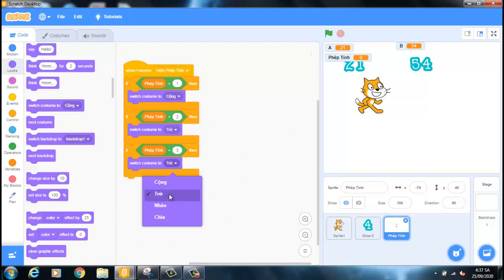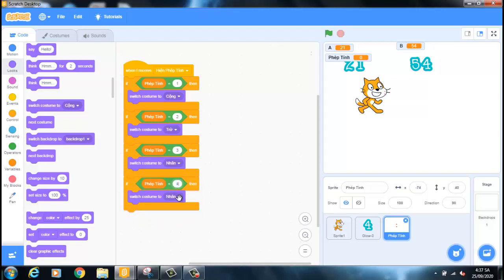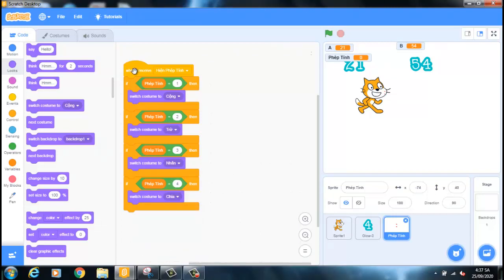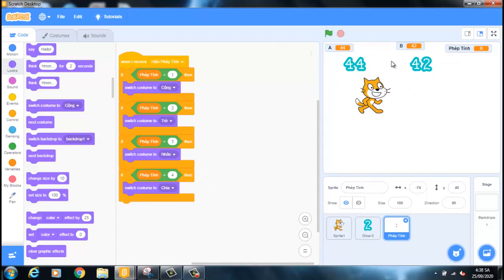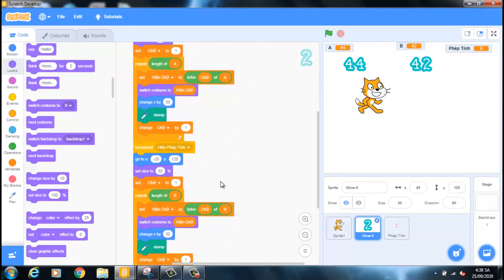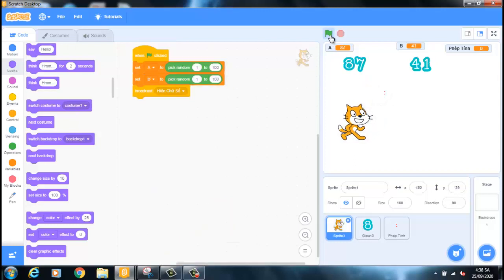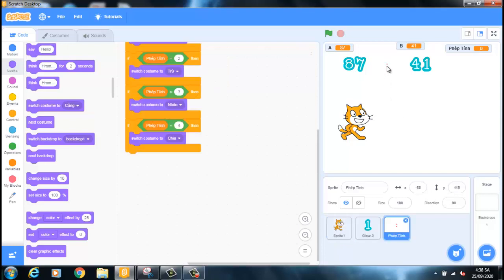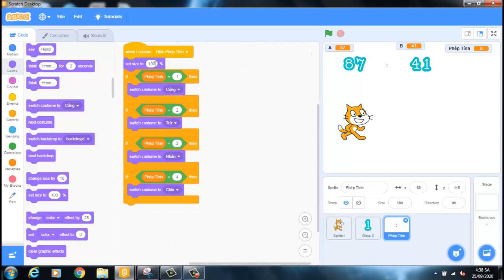Lập Trình Scratch Thiết Kế Mô Phỏng Các phép Toán Cộng Trừ Nhân Chia| VĐD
-Hôm nay Tôi hướng dẫn các em thiết kể và mô phỏng các phép toán cộng, trừ, Nhân, Chia các số học đơn giản dùng ngôn ngữ lập trình Scratch.
- Biết ơn các bạn rất nhiều chúc các luôn luôn hạnh phúc và thành công, những điều tốt đẹp nhất luôn bên cạch các bạn thân yêu của minh.